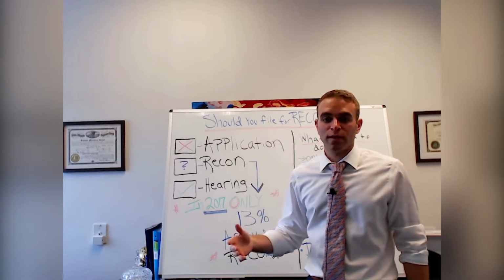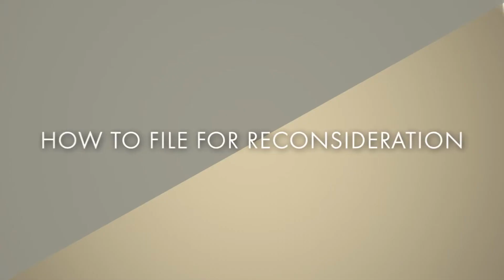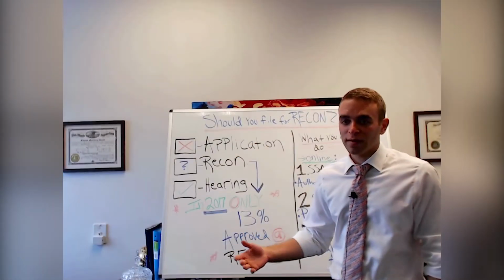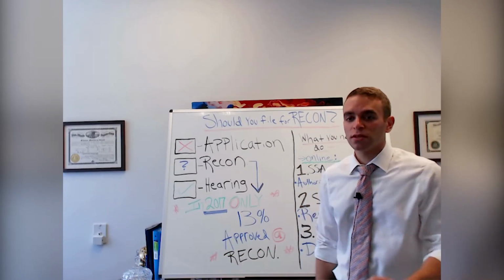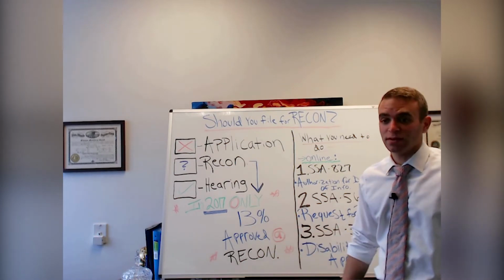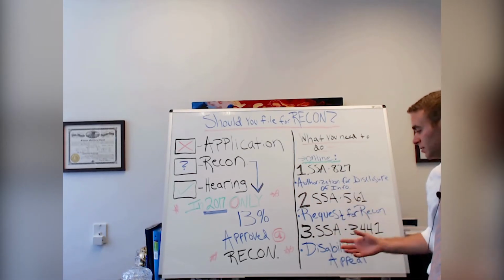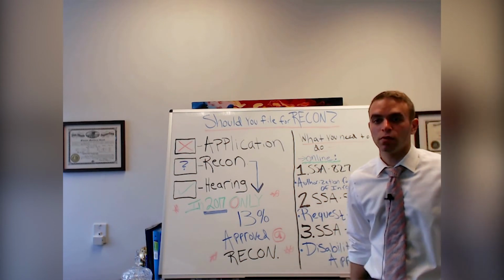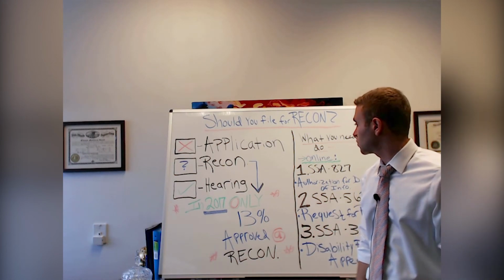SSD Request For Reconsideration: The Good Law Group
Learn about the Reconsideration step of the SSD process. It is an appeal process. Shawn Good of the Good Law group walks through the steps within this SSD appeal process and the forms you will need to complete, SSA-827, SSA-561, and SSA-3441.

Get Help with Your SSD/SSI Case Today.